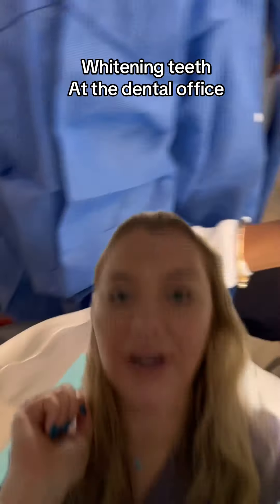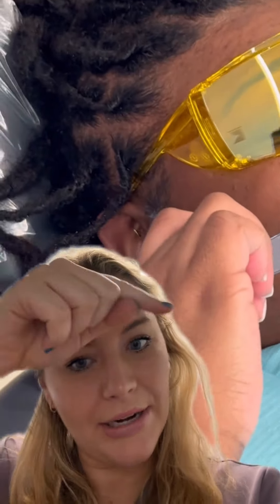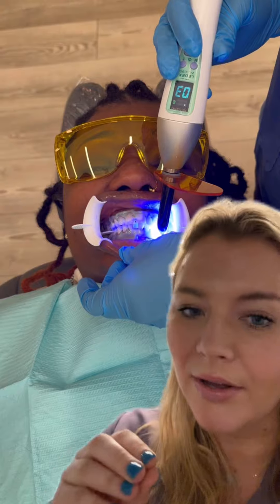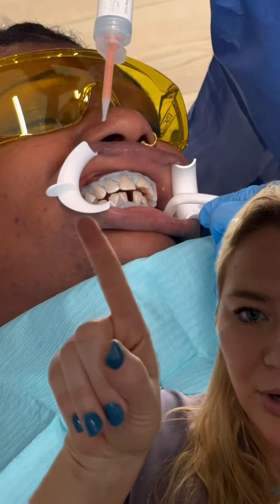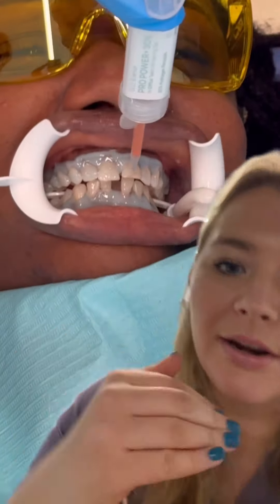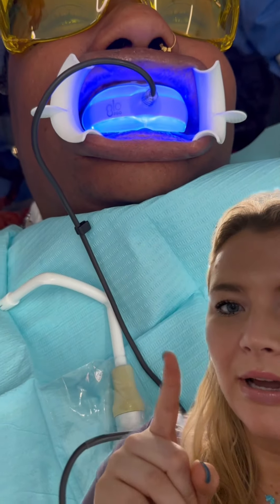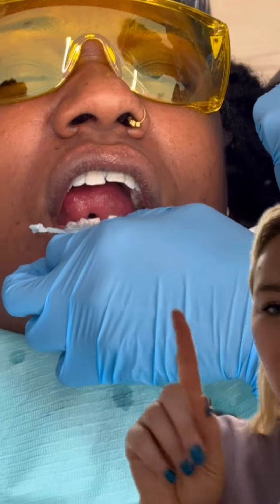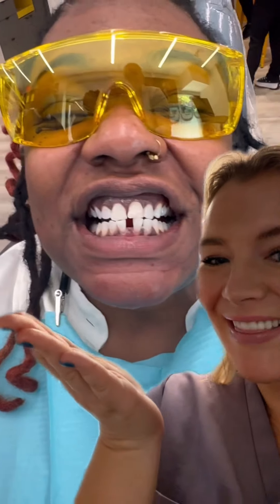Lmk all your whitening questions! Props to my office manager for letting me film her :)